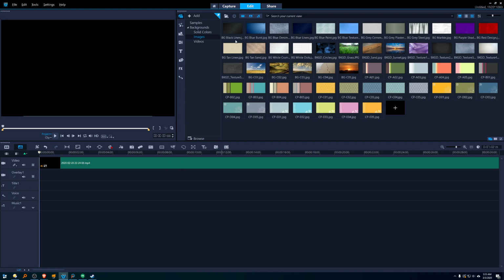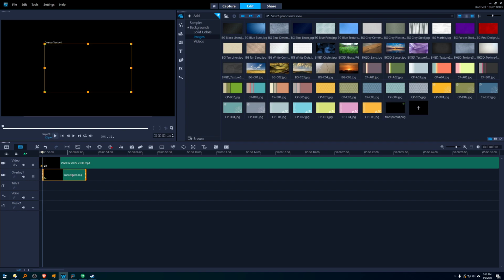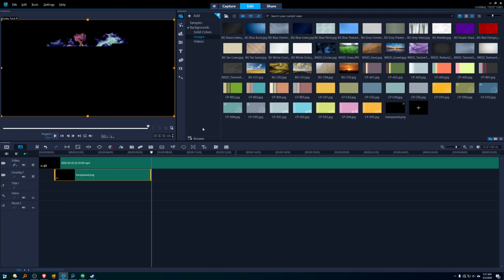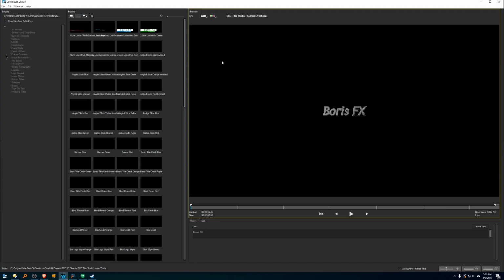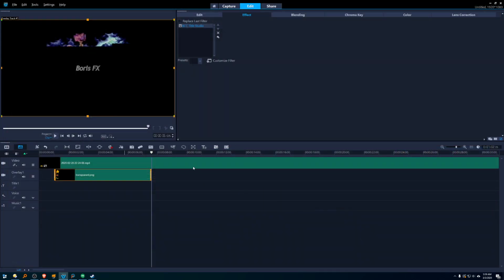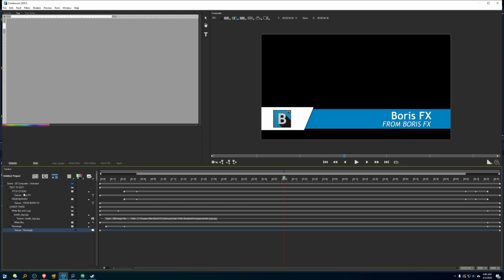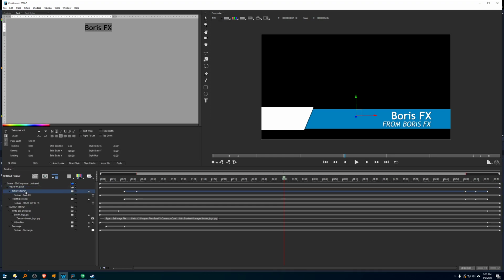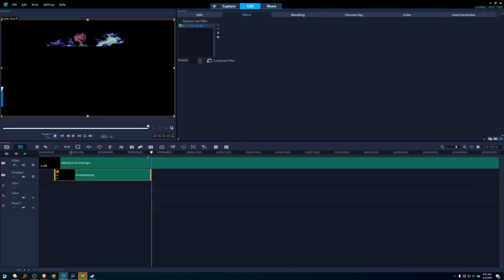Corel VideoStudio 2020: Quick and Dirty Lower Thirds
Lower thirds are incredibly popular, yet this very powerful video editor makes them VERY difficult to find and use.  They also provide little to NO documentation on how to use them - and what they to provide is (honestly) inadequate.  This tutorial works with several of the last versions of VideoStudio and it is designed for everyone - not just pros.